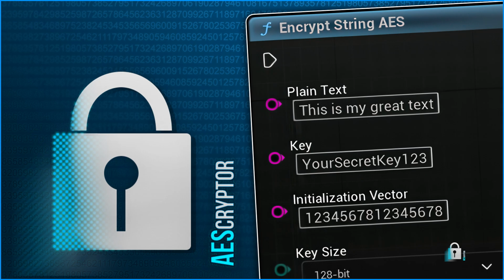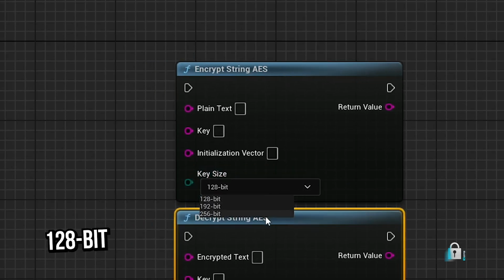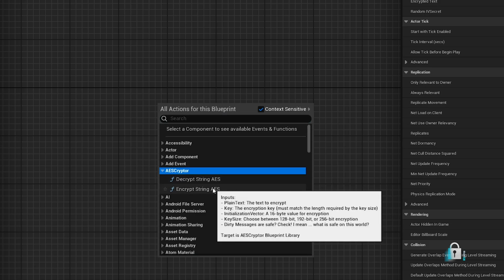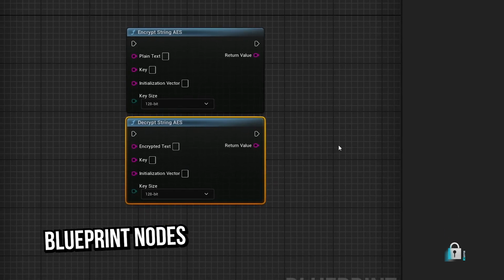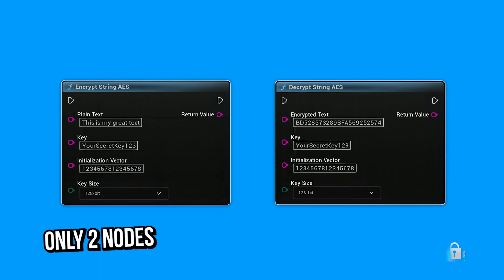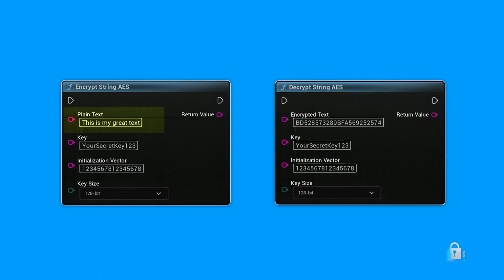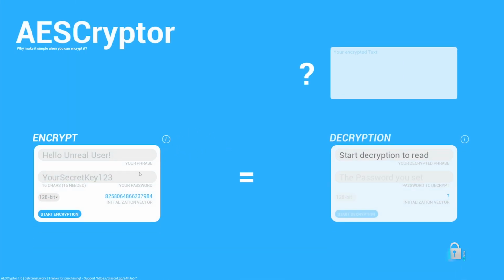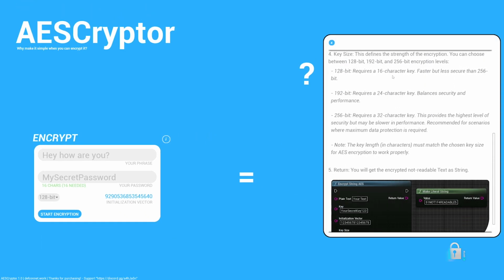AESCryptor — Encryption / Decryption (128-256 bit) for Unreal Engine ue5 | Blueprint & C++ Support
The AESCryptor plugin provides powerful AES encryption and decryption capabilities directly in Unreal Engine 5. It supports three key sizes (128-bit, 192-bit, 256-bit) and allows developers to secure their sensitive data using industry-standard encryption directly through Blueprint nodes or C++ functions. 🔌🎮

FEATURES:
🚀 2 NODES and your DONE
🛠️ Blueprint AND C++ Integration
🔄 128-, 192- and 256-BIT Support
⏰ Save precious TIME and enhance flexibility

0:00 - Smart Cable Connector Overview
2:00 - Outro